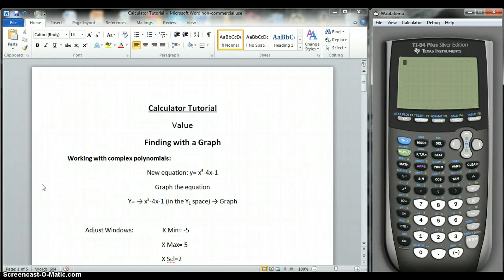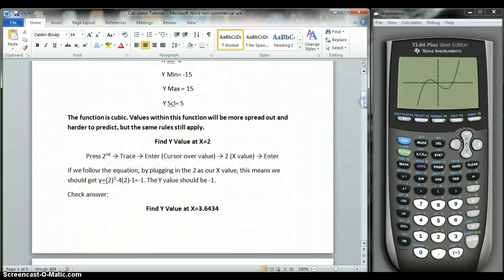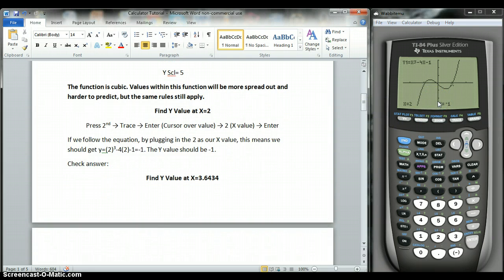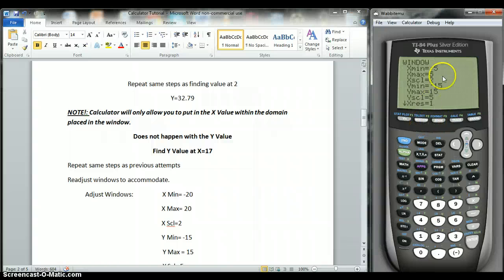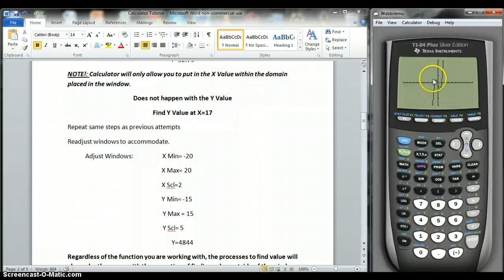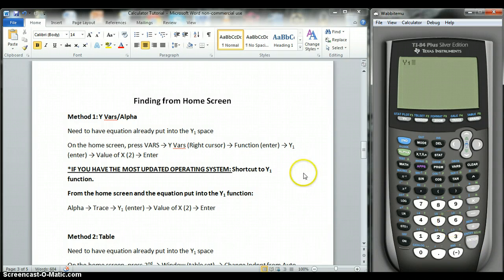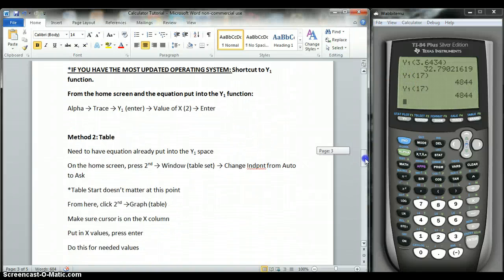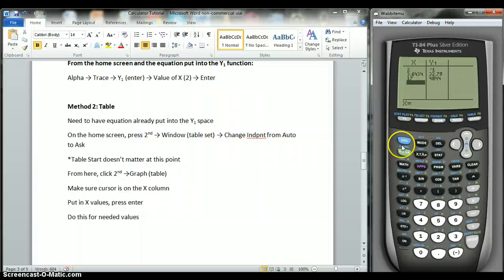Calculator Tutorial - Syed Ahsan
Gournic 3G